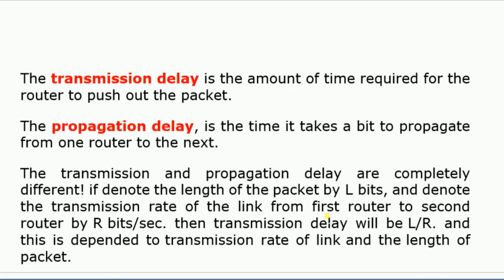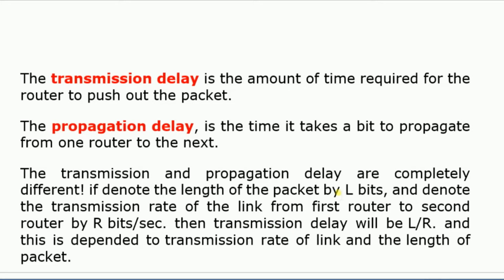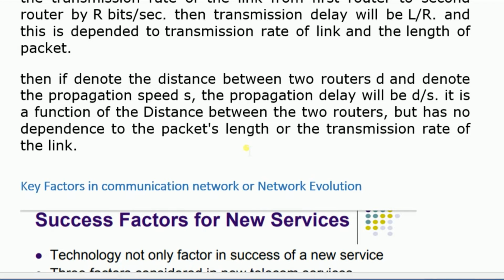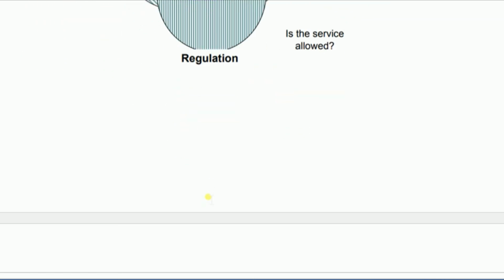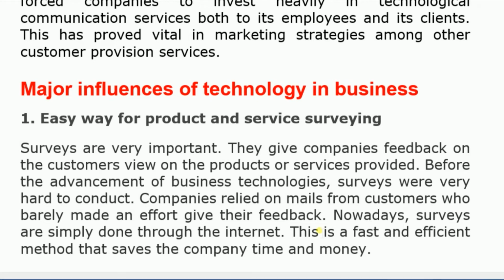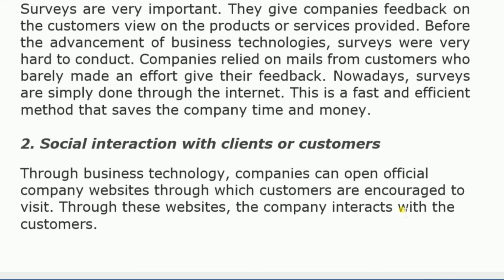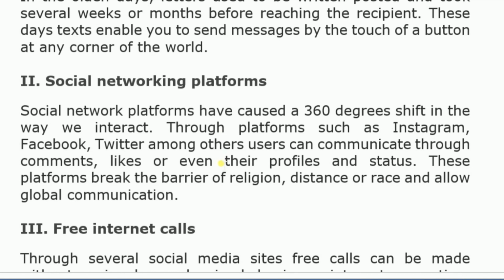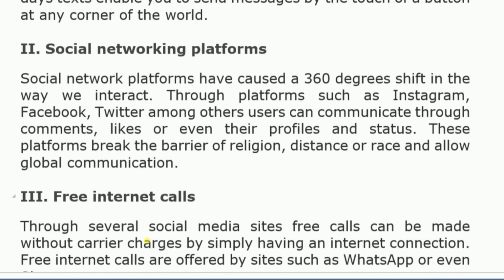BCA 4th sem Karnataka University syllabus data communication Chapter 1 class 6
BCA 4th sem KUD syllabus data communication Chapter 1 class 6

It covers
transmission delay
propagation delay
key factors in communication network
major influences in network technology